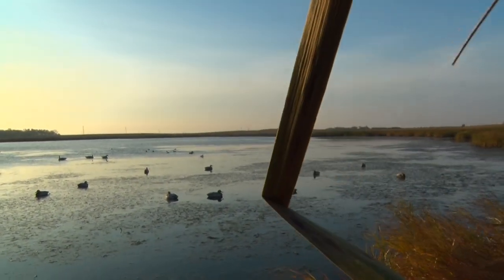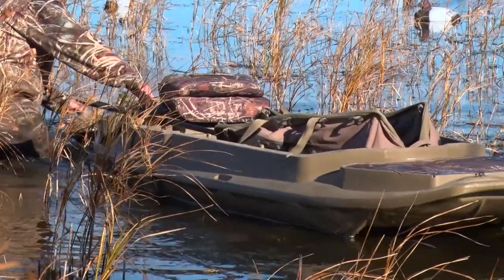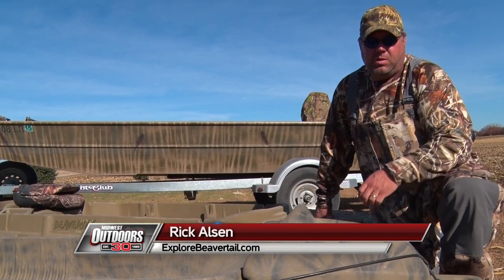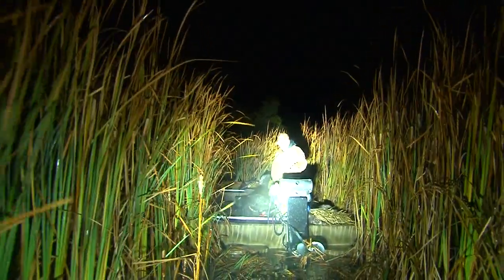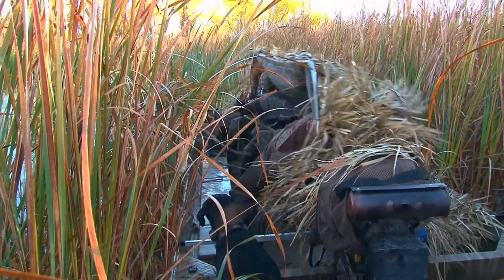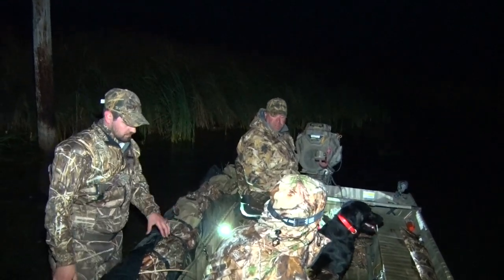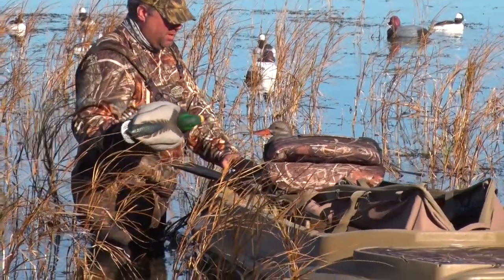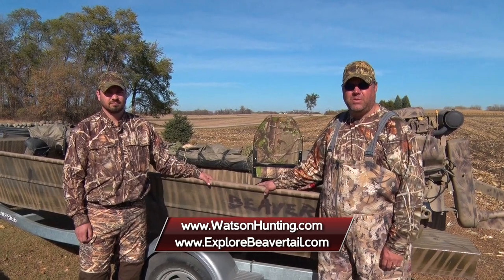MidWest Outdoors TV Show #1594 - Duck Hunting with the Beavertail Crew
Duck Hunting with the Beavertail Crew in Minnesota with Rick Alsen